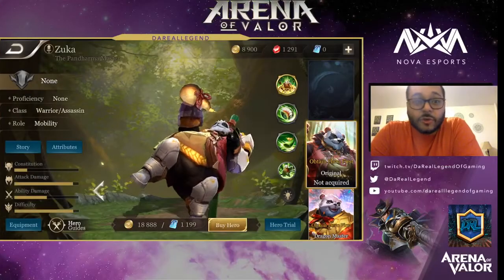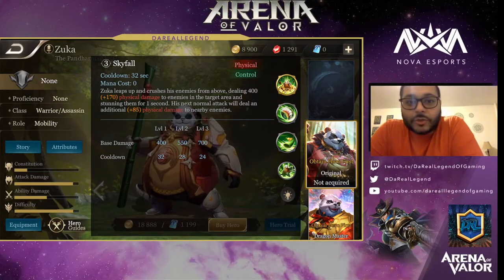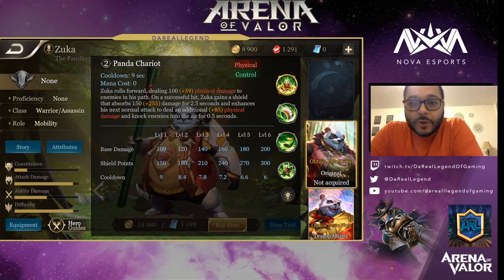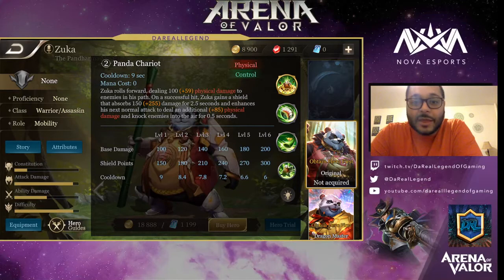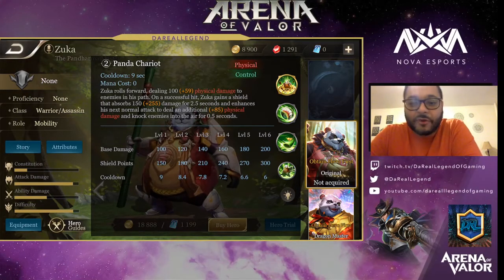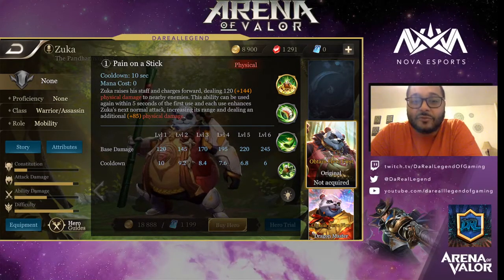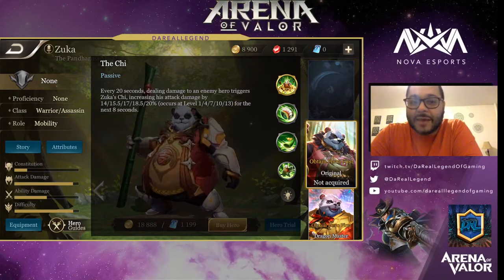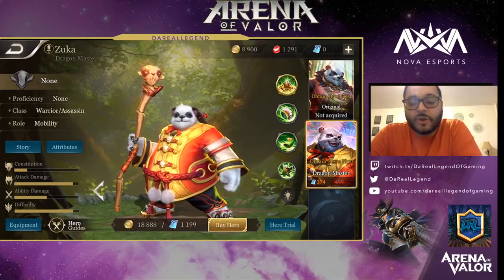Arena of Valor - ZUKA Hero Spotlight :: BEWARE THE PANDA!